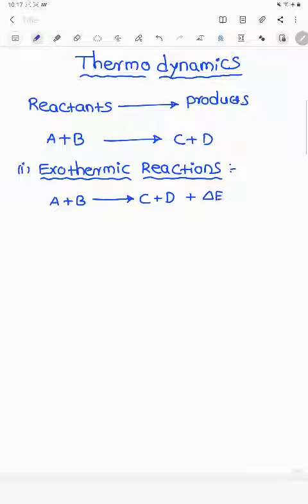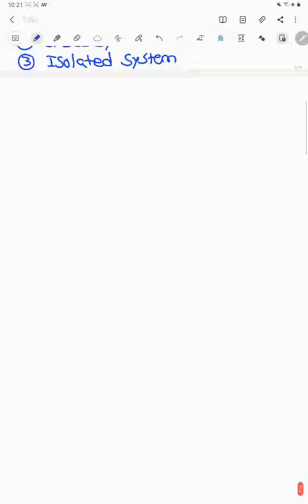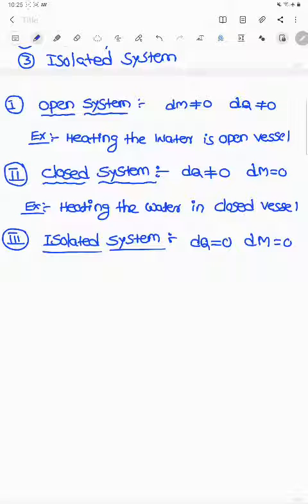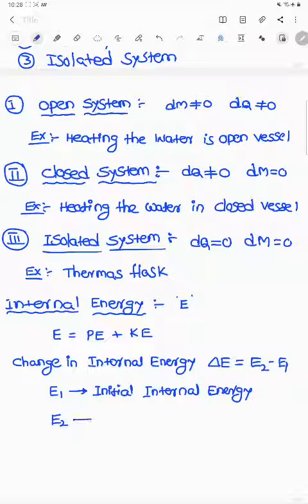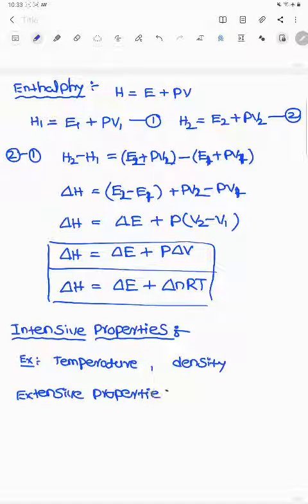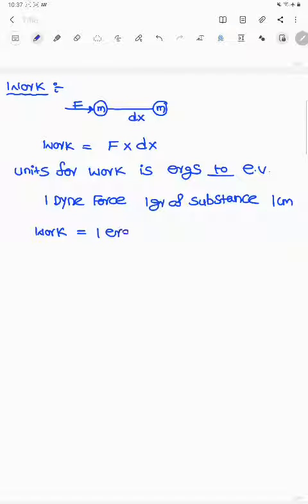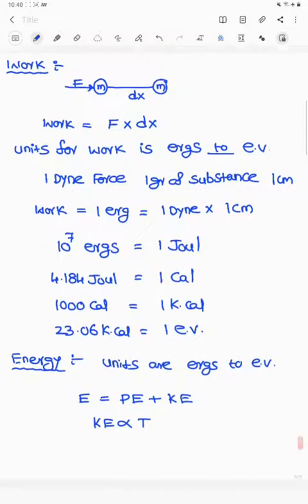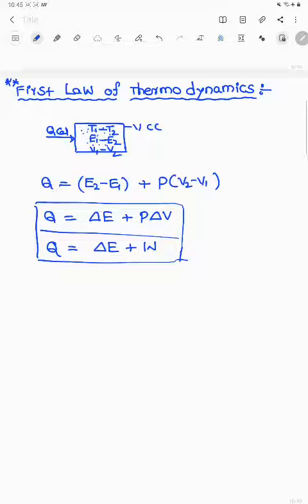Thermodynamics Lecture 1 by N.Srinivas Rao